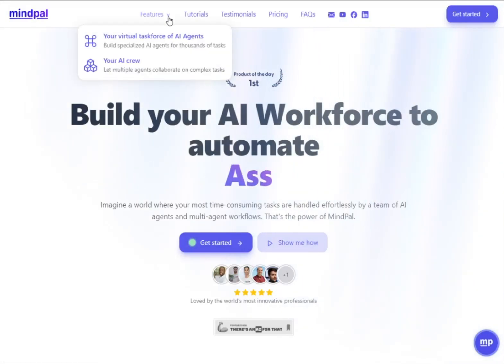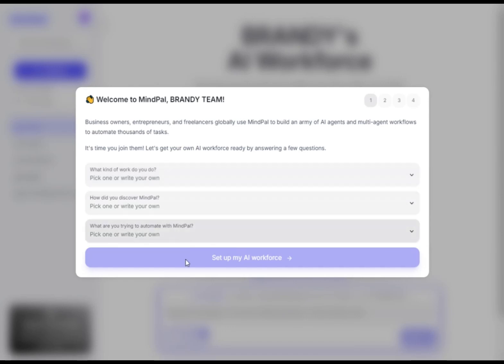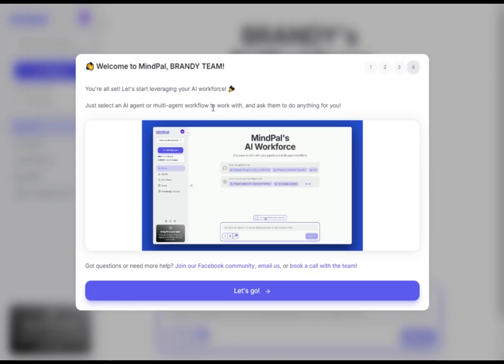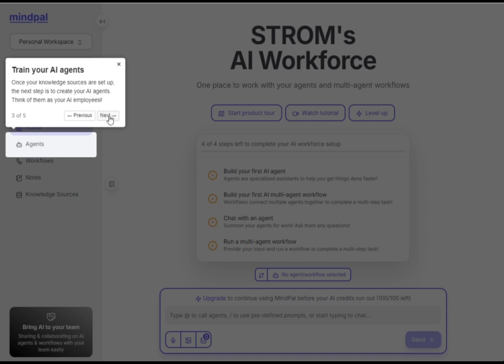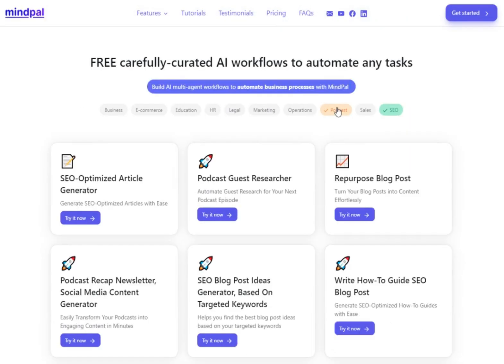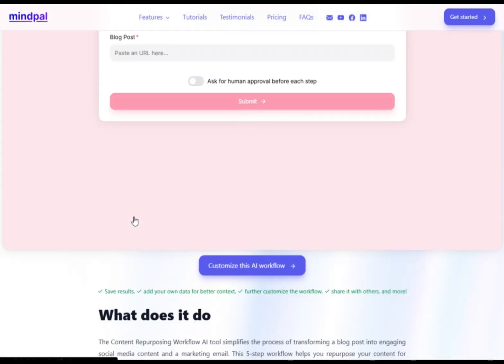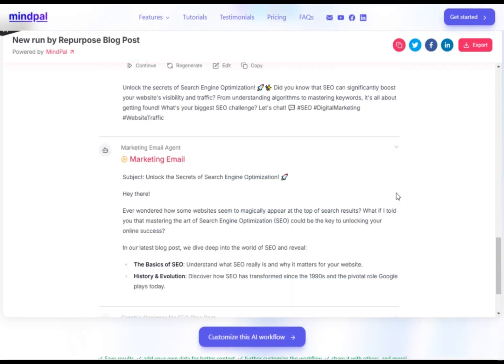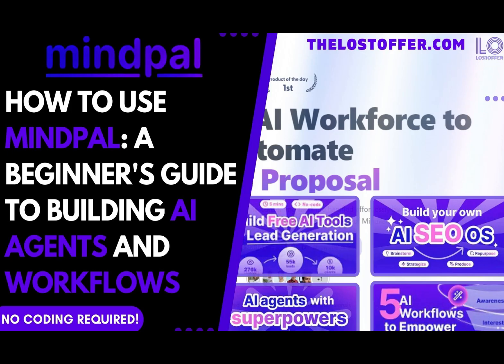How to Use MindPal: A Beginner's Guide to Building AI Agents and Workflows | THELOSTOFFER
How to Use MindPal: A Beginner's Guide to Building AI Agents and Workflows (No Coding Required!) | THELOSTOFFER
Unlock your productivity potential with MindPal! In this beginner's guide, learn how to build AI agents and automate workflows without any coding required. We’ll walk you through setting up your MindPal account, exploring the dashboard, and using free AI workflows like the "Repurpose Blog Post" tool. Optimize your tasks and enhance your efficiency with MindPal today!